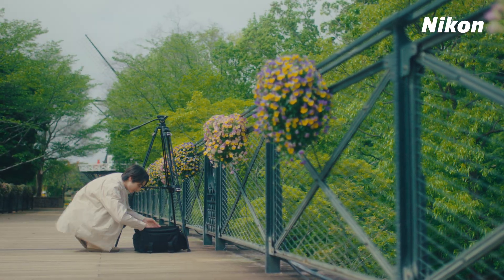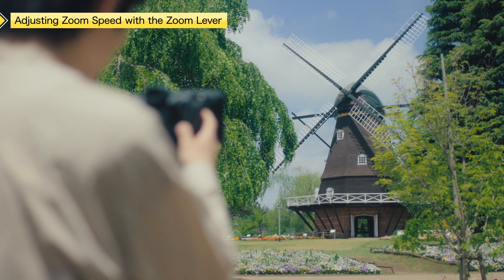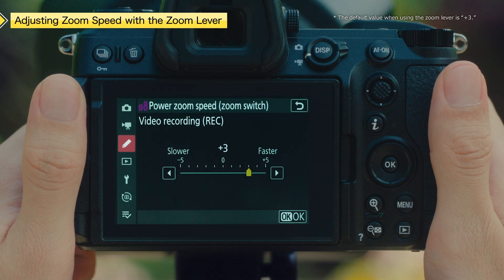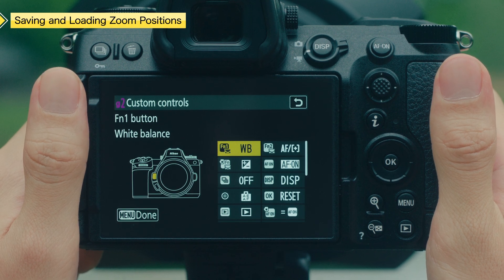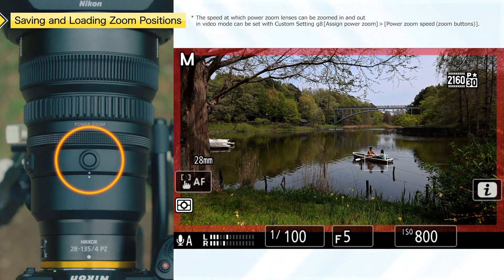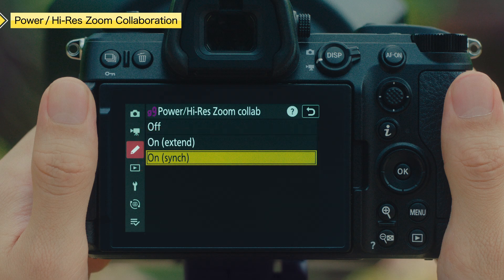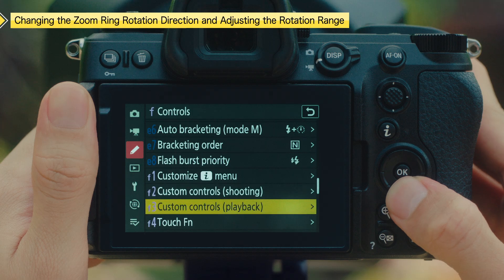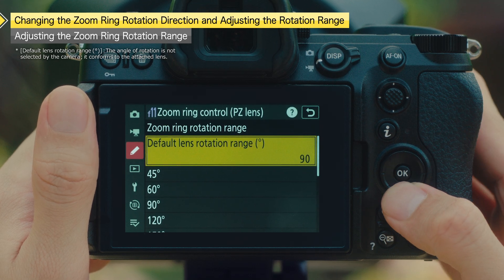NIKKOR Z 28-135mm f/4 PZ: Recommended Features for Mastering the Power Zoom Lens| Nikon Digitutor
00:00 Introduction
00:35 Adjusting Zoom Speed with the Zoom Lever
02:06 Saving and Loading Zoom Positions
03:25 Power/Hi-Res Zoom Collaboration
04:37 Changing the Zoom Ring Rotation Direction and Adjusting the Rotation Range